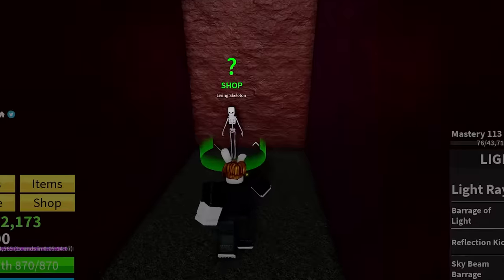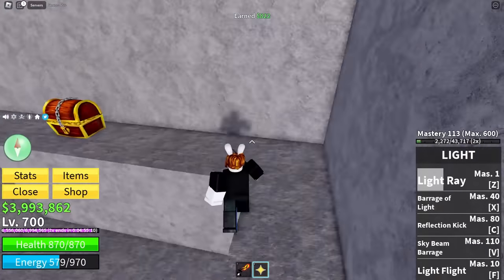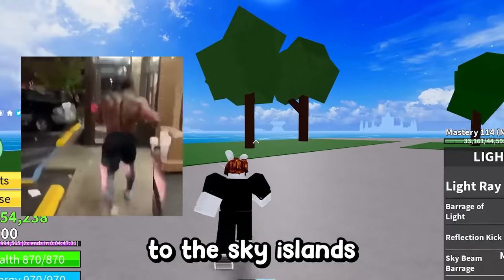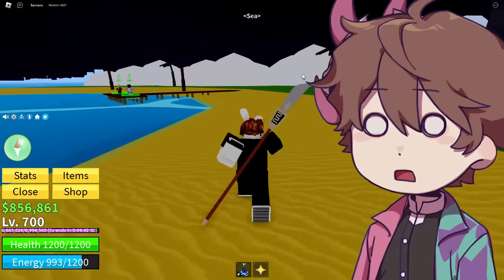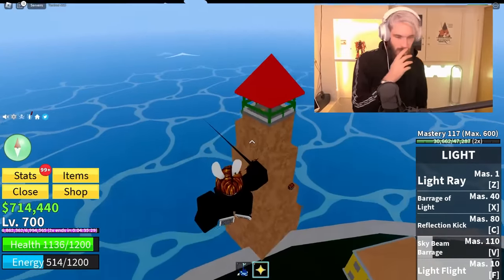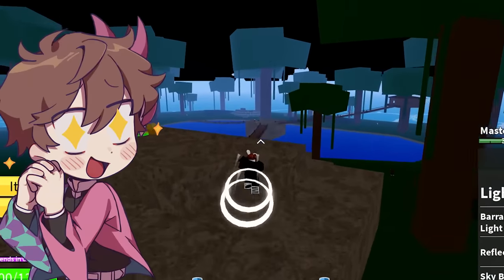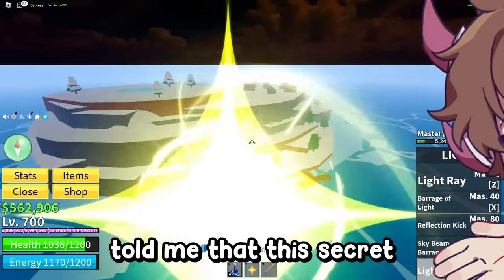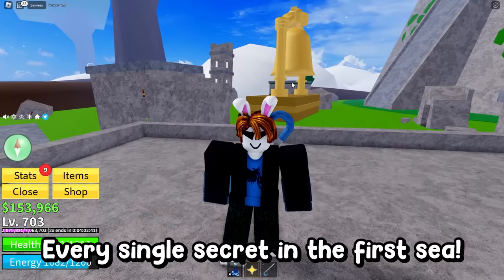I Busted 21 Myths in 1st Sea BLOX FRUITS!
I Busted 21 SECRETS in 1st Sea BLOX FRUITS!